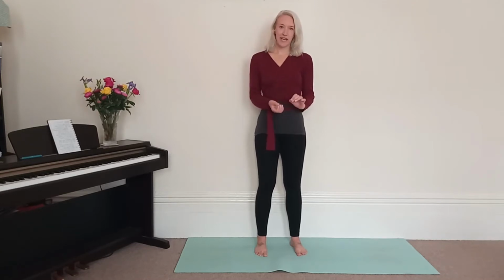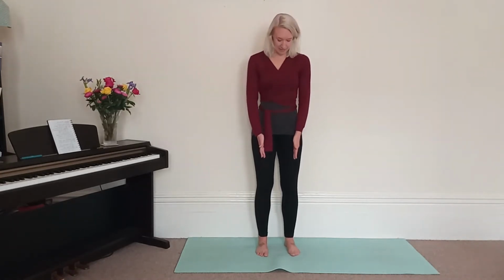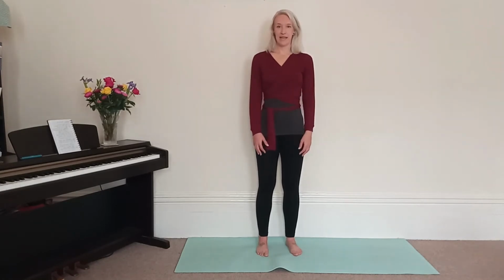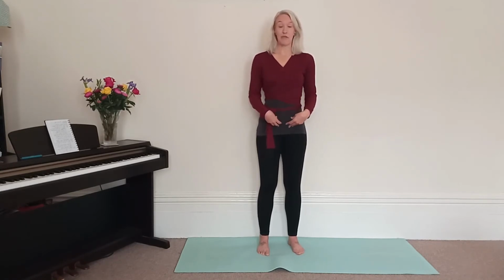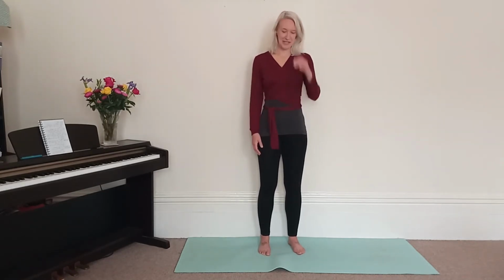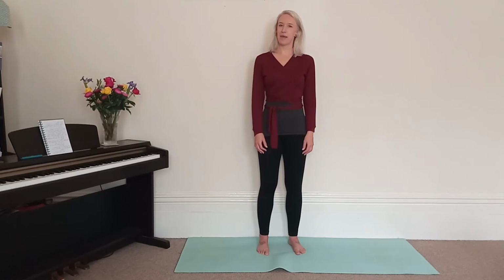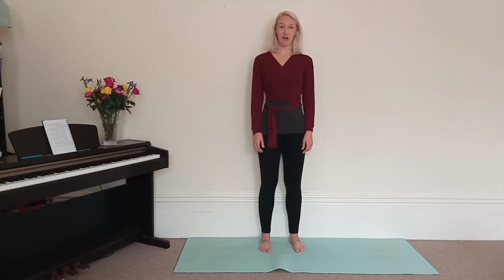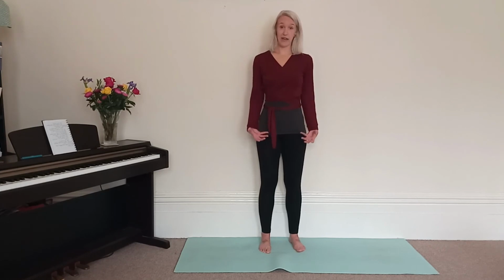Alignment for Singing & Voice Use: Exploring Mountain Pose. Tips to improve your posture! 🗣️🧘🏼‍♀️💙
What does having good alignment posture mean? 'Standing up straight' isn't actually possible for everyone as our spine has a natural curve. Here we look at Mountain Pose, the anatomy can be easily translated to our singing posture.
This is an informative video that takes you through the body, giving tips to improve your alignment.

Rosie offers yoga and singing lessons to everyone, online worldwide and in person in the UK.

Follow on instagram and facebook @voxyogawithrosie

Please consult with your doctor before beginning any programme. By participating in this exercise or exercise programme, you agree that you do so at your own risk, are voluntarily participating in these activities, assume all risk of injury to yourself, and agree to release and discharge Vox Yoga from any and all claims or causes of action, known or unknown, arising out of Vox Yoga's negligence.